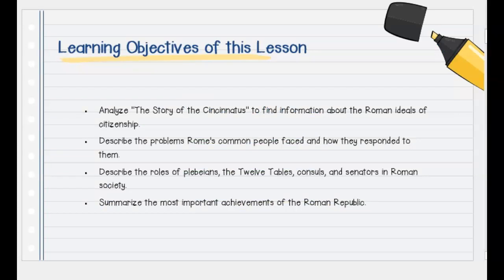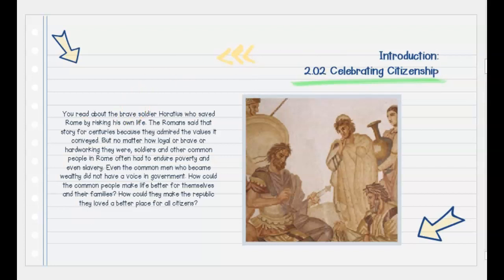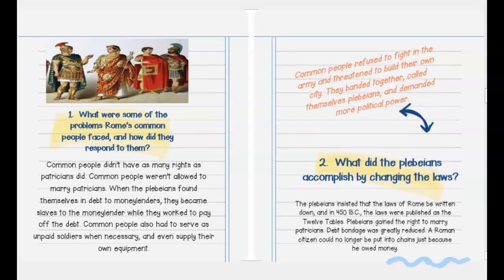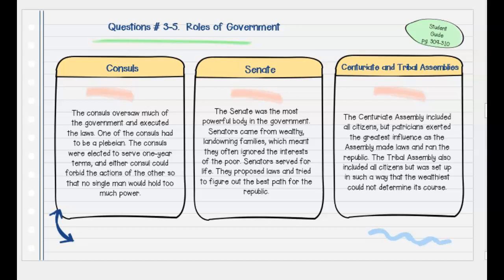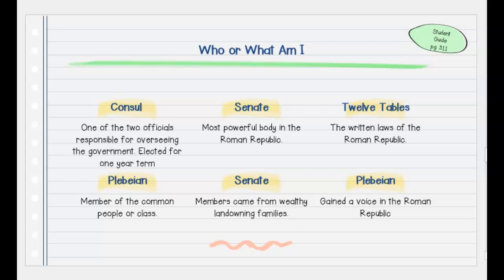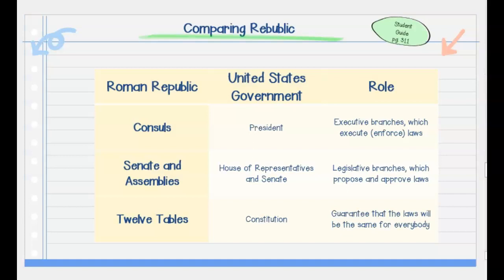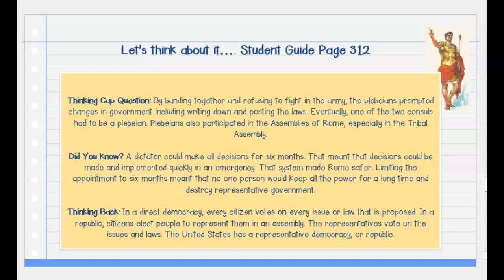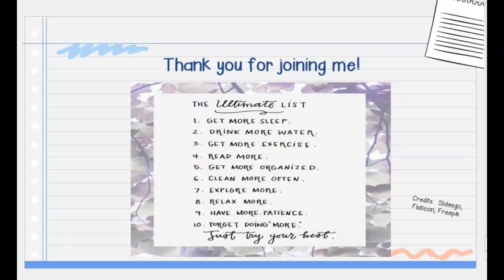2.02_Celebrating Citizenship_Flipped Video Lesson